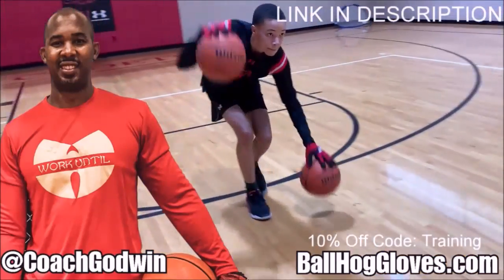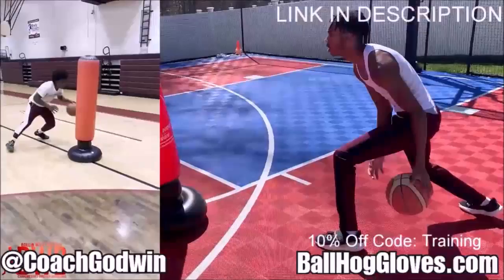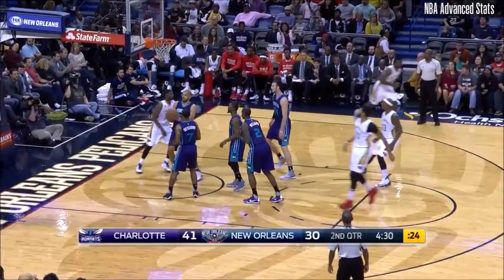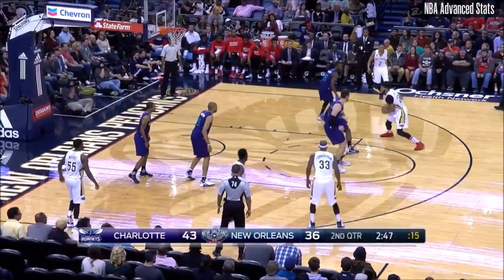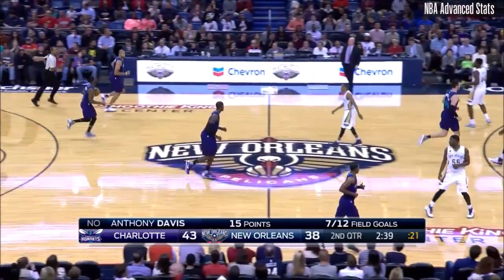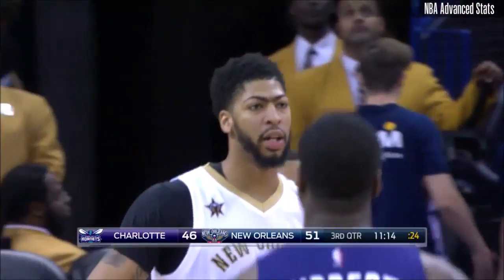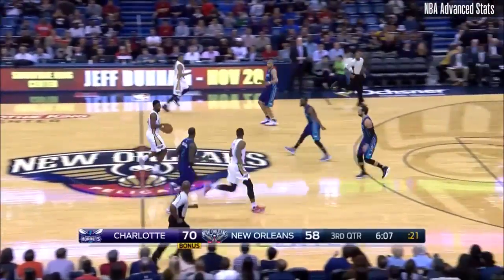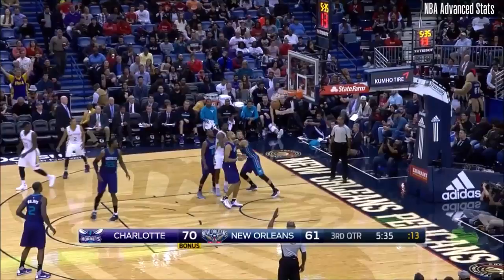Anthony Davis 38 pts 16 rebs 3 blks vs Hornets 16/17 season